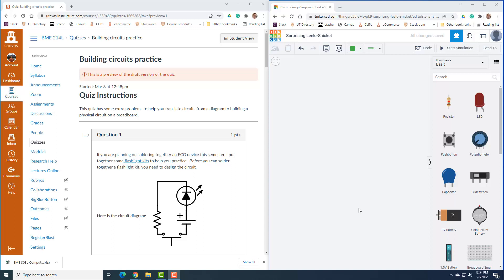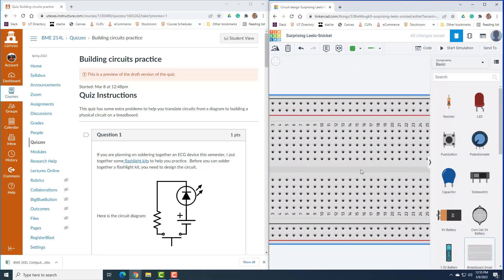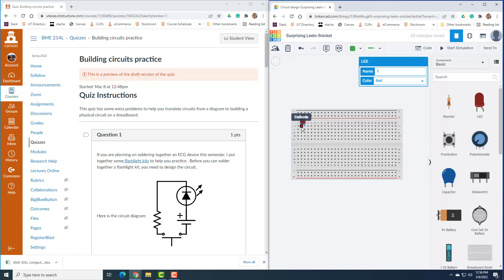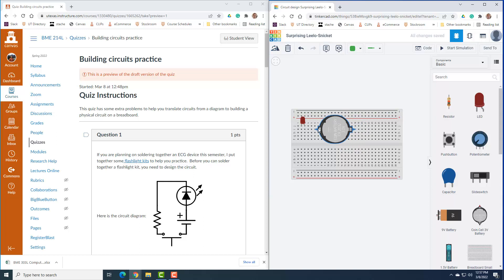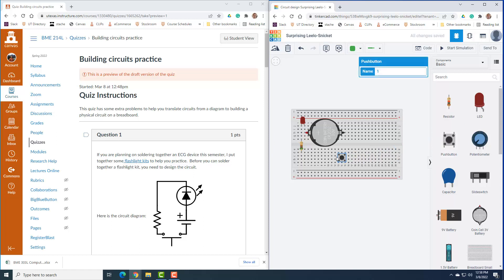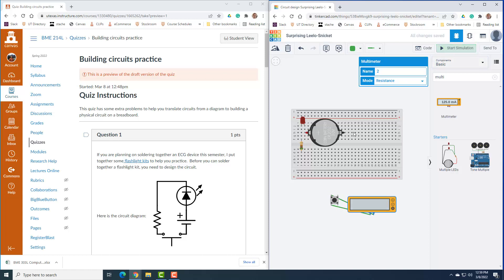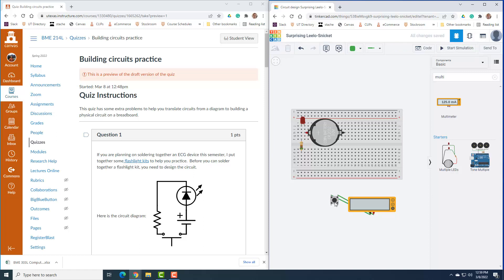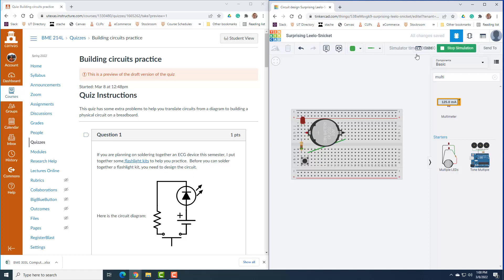Practice circuit: making LED flashlight in TinkerCAD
Solution to practice quiz of translating a circuit diagram to a physical breadboard circuit.